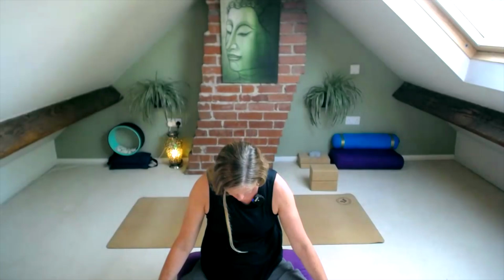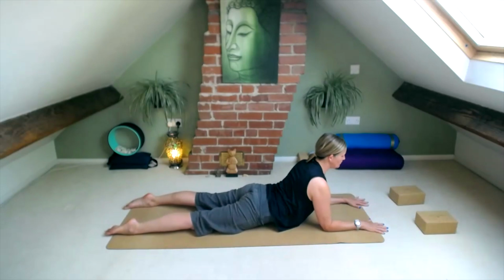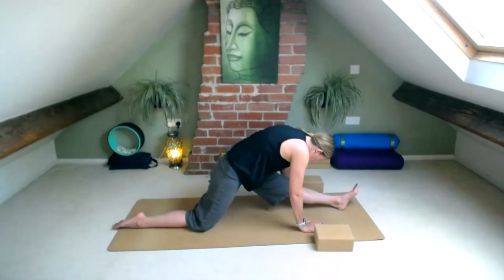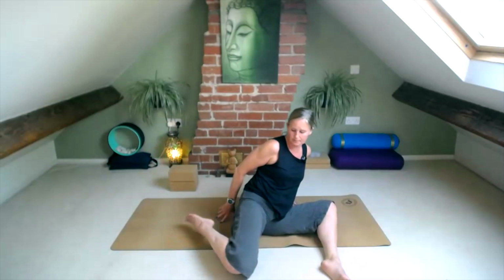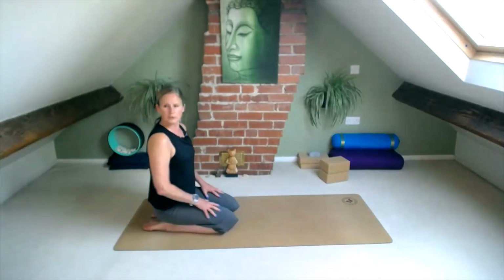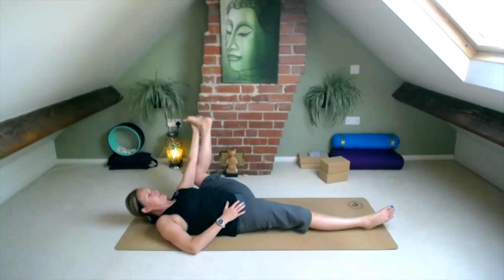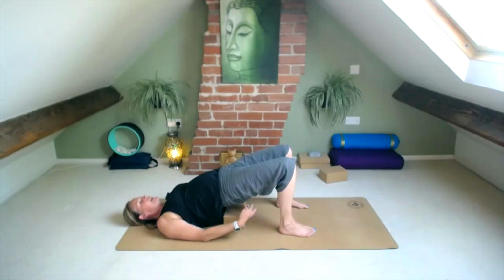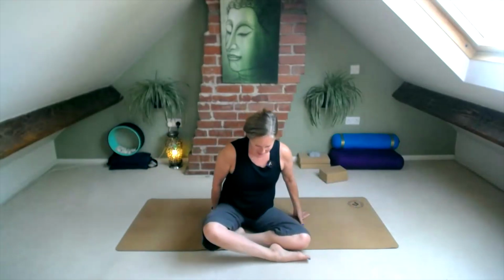70min Yoga for the 8 Limbs - The Yamas of Ahimsa and Satya on and off the mat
A full length 70min Yoga and functional movement for the whole body and an introduction to the 8 Limbs of Yoga.

First Limb being The Yamas - the external disciplines or codes of conduct,  we cover Ahimsa (non harming and kindness to ourselves as well as others) and Satya (honesty, authenticity and integrity in all we think, say and do) in this sequence of all body postures.

Using blocks as you need through the practice and having a block or cushion handy for the final posture of pontoon.

Taking it as it comes to you today!

Adrianne
Indyoga

Yoga provides vast benefits for the body, but only you know your own body and its limitations. Like any exercise, please consult a medical professional with any concerns before starting an exercise program. When participating in exercise, there is always a possibility of physical injury, and not all postures in this video are suitable for everyone. Please honour your body and respect your range of motion, considering pre-existing conditions or injuries.

Indyoga is not liable for any injury or accident to any individual participating in this sequence or using the techniques suggested.

Indyoga is not a licensed medical care provider and acknowledges it has no expertise in diagnosing, examining, or treating medical conditions, or determining the effect of any specific exercise on an existing medical condition.